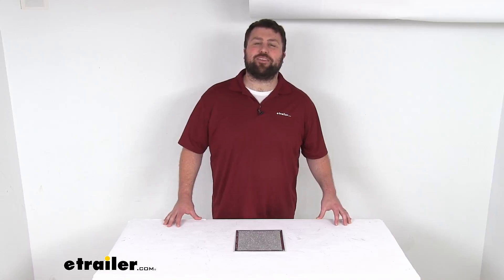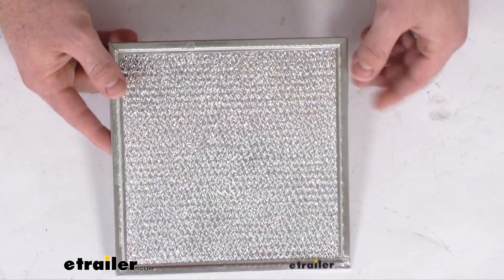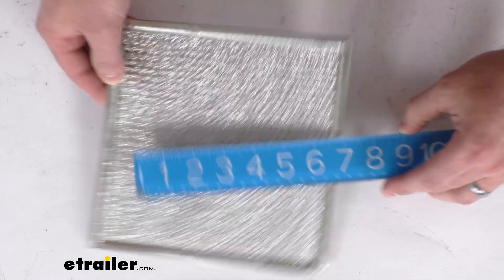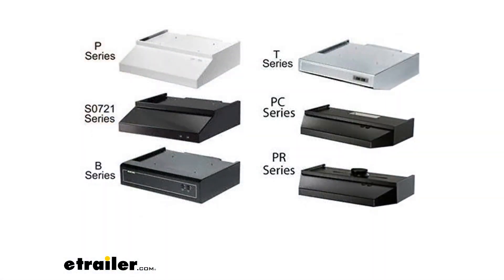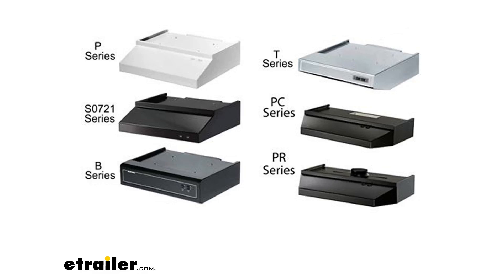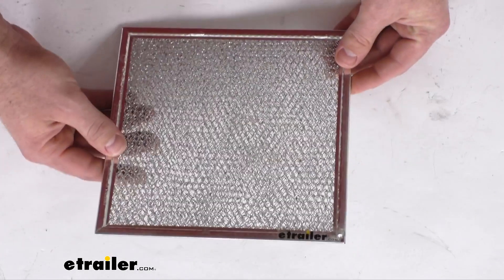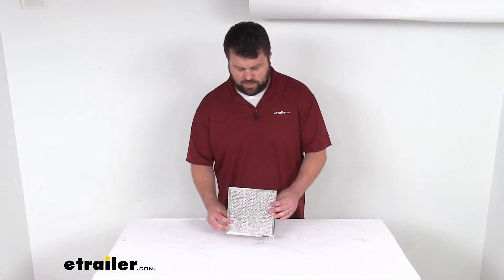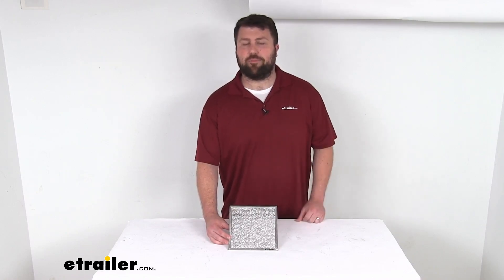etrailer | Feature Breakdown: Replacement Grease Filter for Ventline RV Range Hoods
Click for more info and reviews of this Ventline RV Range Hoods,RV Vents and Fans:

Hi there, I'm Michael with etrailer.com.  Today we're gonna take a quick look at this Ventline Replacement Grease Filter.  This is going to replace the aluminum grease filter for your Ventline RV Range Hood in your motor home or enclosed trailer.  This is gonna gonna help keep the air clean by trapping airborne contaminants.  You can see it is eight inches wide by eight inches long, so it is going to fit the Ventline Range Hood P Series, the SO, or S0721 Series, the B Series, the T Series Horizontal Exhaust, the PC Series Combination Vertical-Horizontal Exhaust, and the PR Series Vertical five-inch diameter round outlet.  All those models that you see on the screen there.

So because this is coming from Ventline you can trust it is going to work with those models, gonna fit right in place of the one that you currently have.  So whether it's damaged or just needing to be replaced, this is gonna be exactly what you need.  It is made here in the USA, so you can trust it is gonna be good quality, but more than anything, because it is coming from Ventline, you can trust it is going to fit in place of that one that you currently have and make sure that your system is operational.  That completes our look for today.  Again, I'm Michael with etrailer.com.